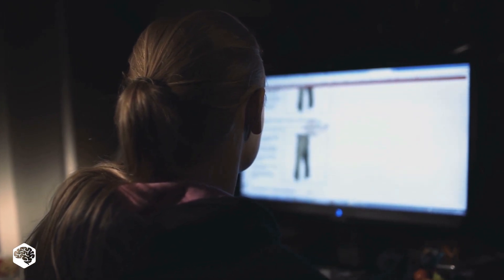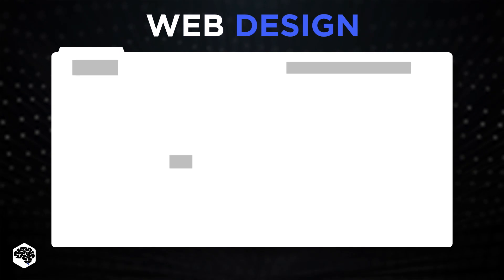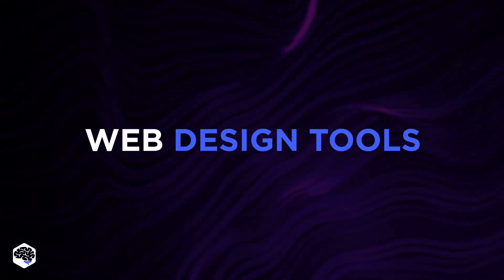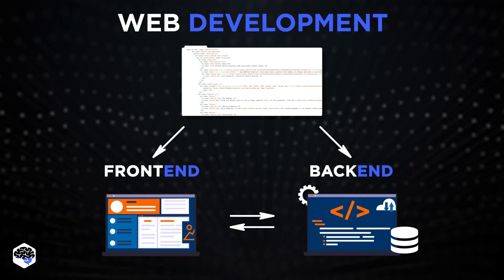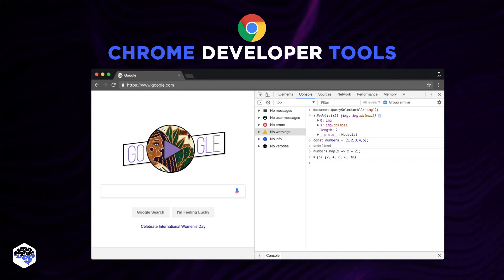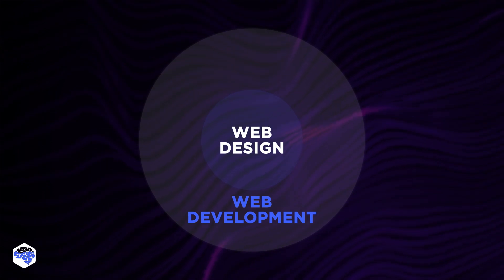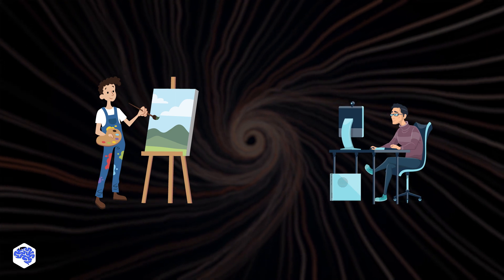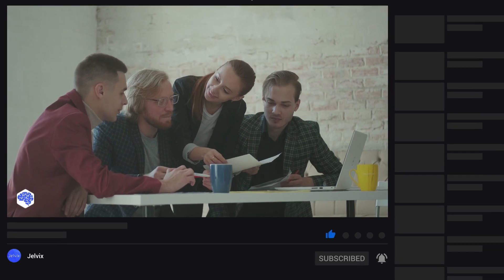Web Design or Web Development? Where's the difference...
Any website needs to be fast and attractive. That is where web development and web design come into play. But what’s the difference between them?

▶ TIME CODES:
00:00 Intro
00:32 What is web design?
01:07 Web design roles
01:22 Web design tools
01:43 What is web development?
02:07 Web development roles
02:27 Web development tools
03:14 Similarities: web design vs web development
03:41 Differences: web design vs web development
​04:18 Contact Jelvix

▶ About this video:
Web design regulates all related to the visual aesthetics and usability of a website - color scheme, layout, information flow, and everything else associated with the visual aspects of UI / UX.

A website or app is successful if the pages and screens are well structured. That is achieved with layouts, visual aesthetics (colors and fonts), and text, organized according to the principles of typographic hierarchy.